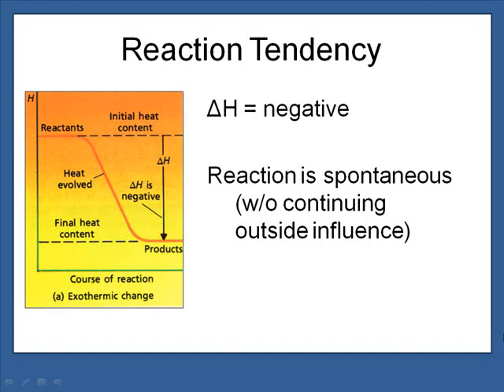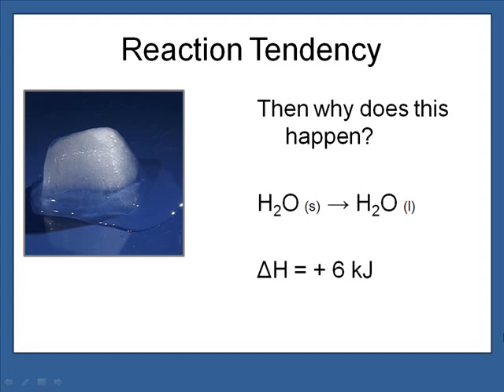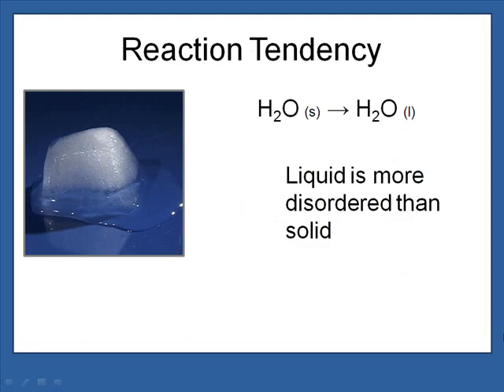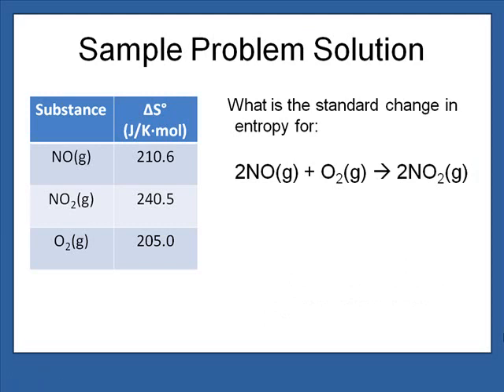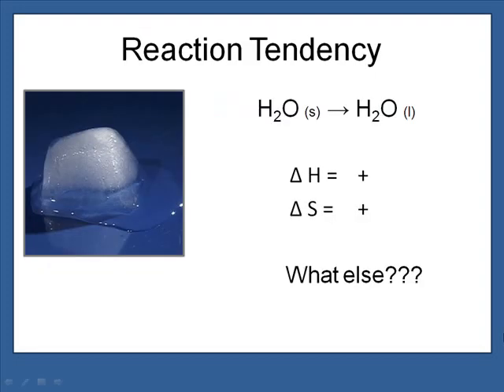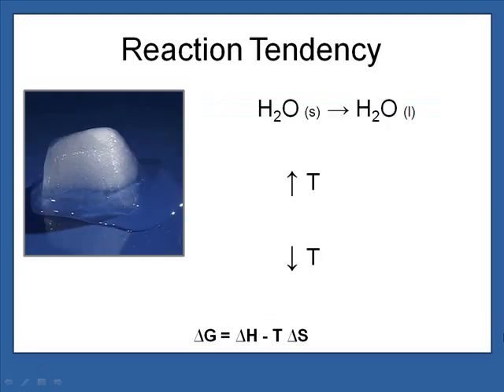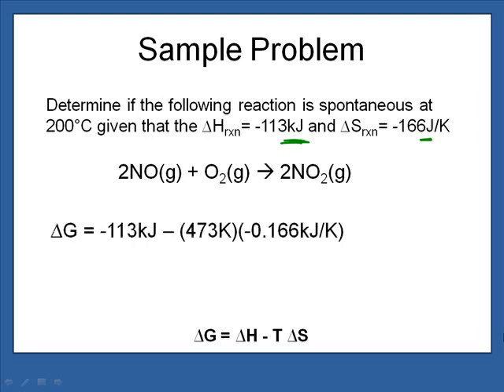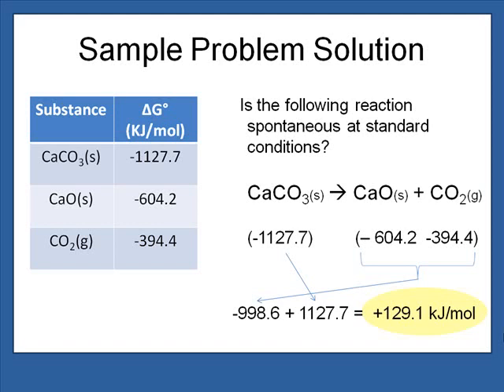Entropy and Free Energy - Thermochemistry - Arapahoe Chemistry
Happy note taking!